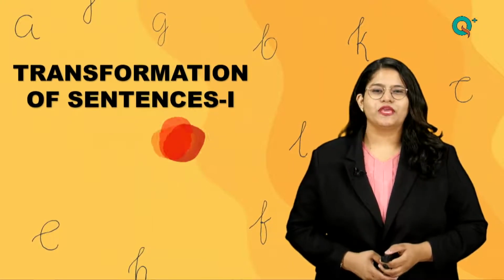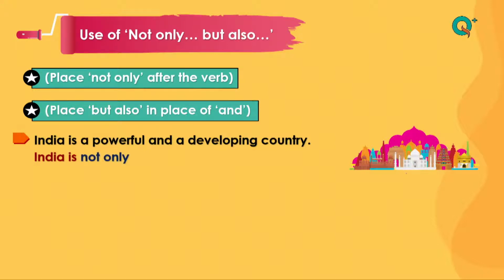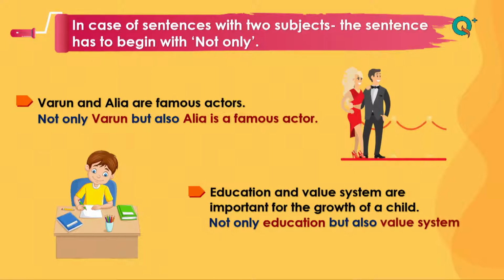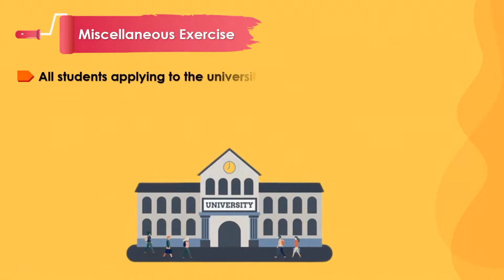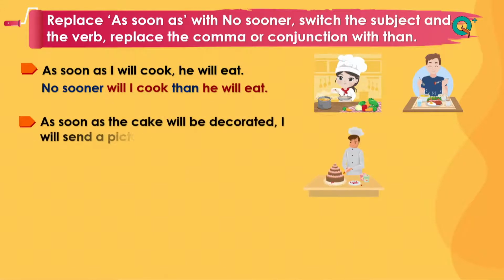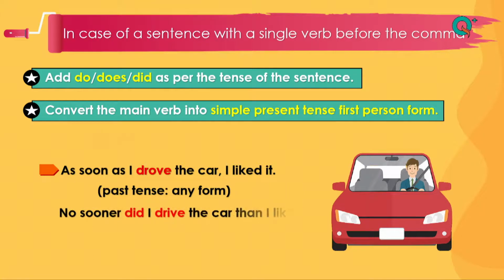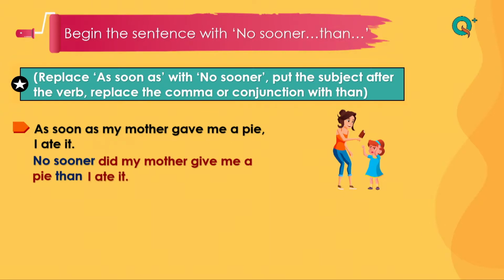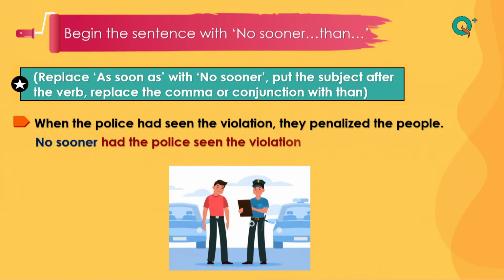Transformation of Sentences - Rules & examples| Easy Explanation | English Grammar | Class 9 | ICSE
In this video, you will learn transformation of Sentences.